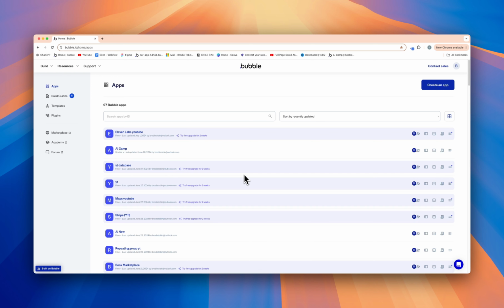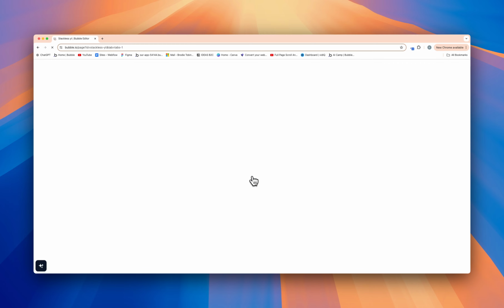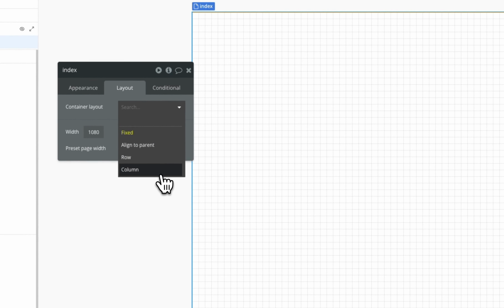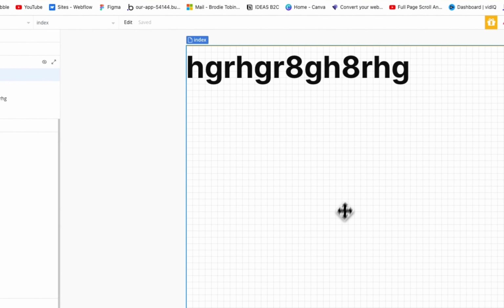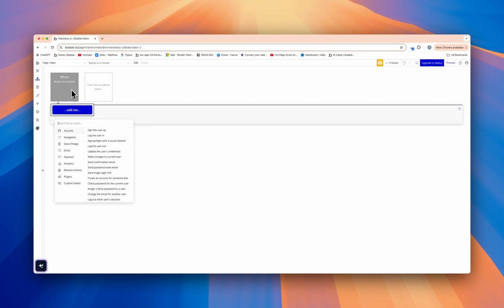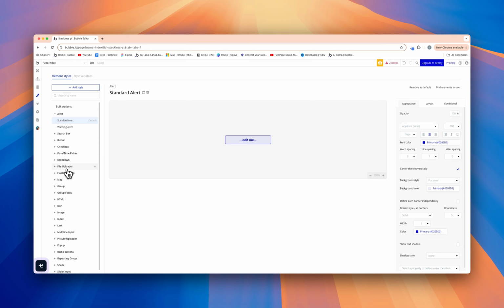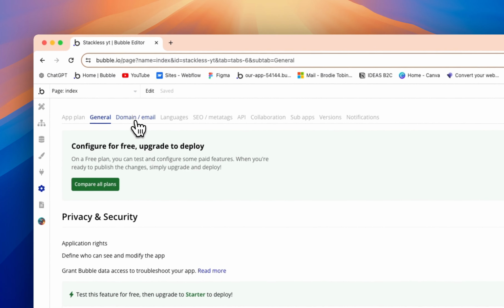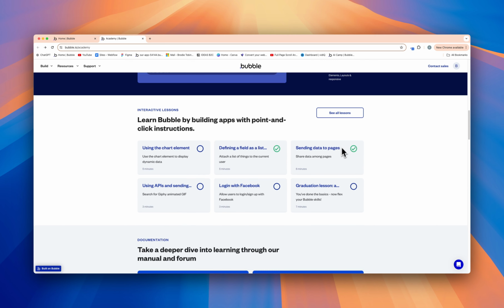Getting started with Bubble.io: Quick Guide to Elements, Plugins, and Navigation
This video provides an introduction to Bubble.io, covering the basics you need to get started. We'll walk you through the core concepts, including elements, plugins, and the elements tree. Ideal for beginners, this tutorial will help you understand and navigate Bubble.io's fundamental components.